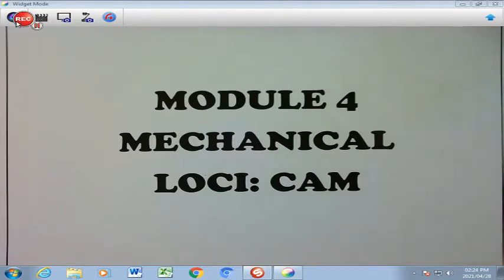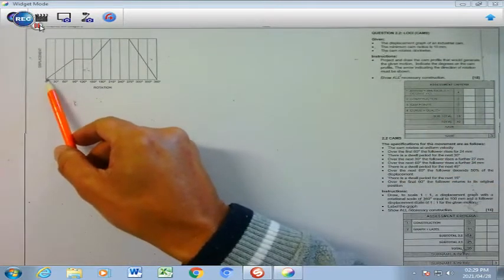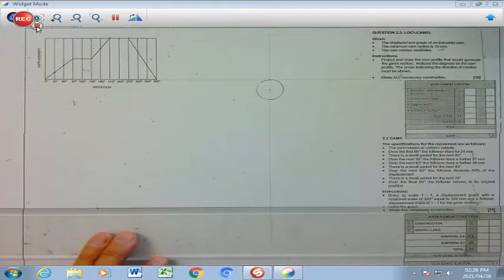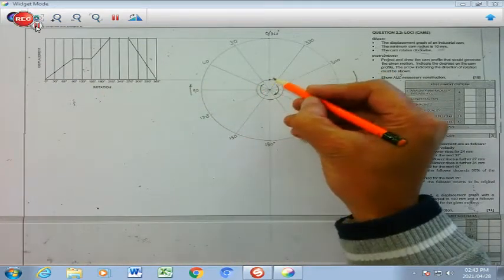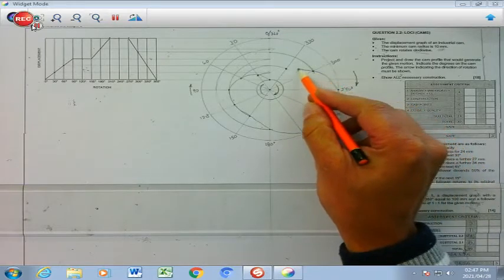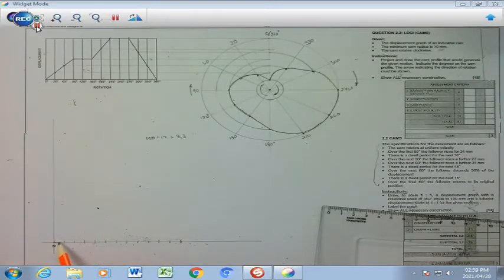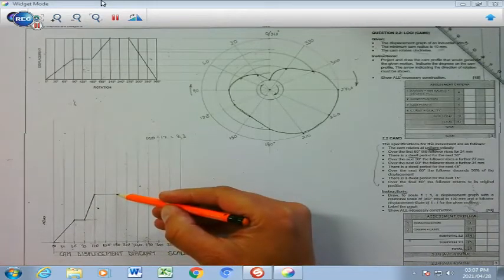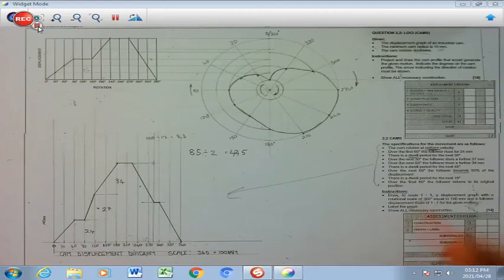Grade 11 Loci Cam 1